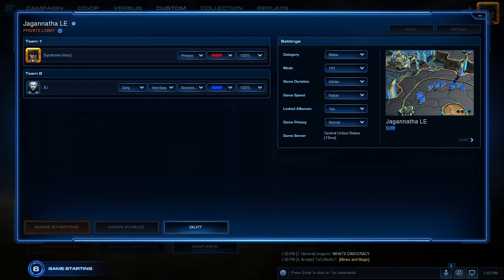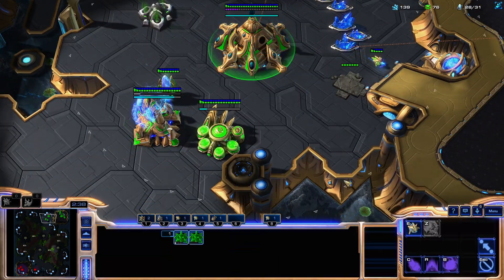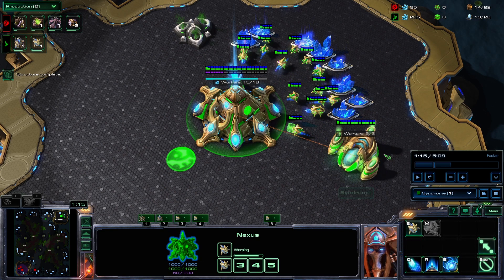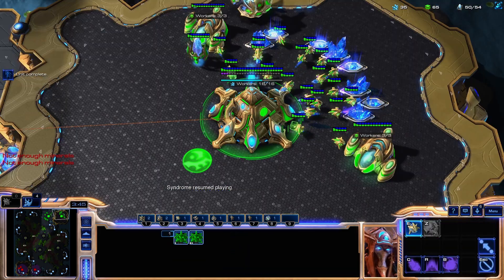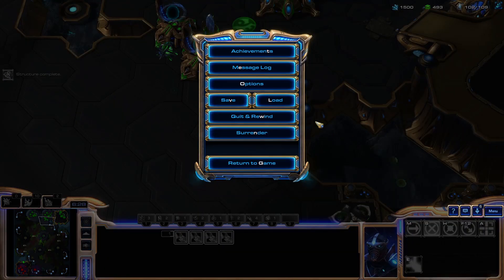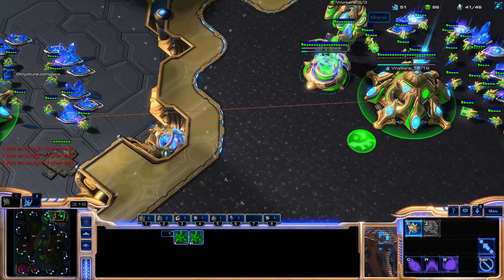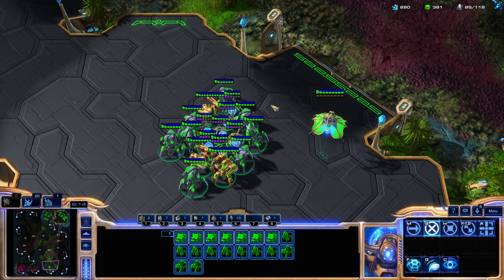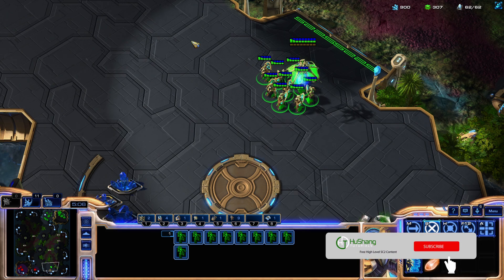Starcraft 2: Showing you common protoss builds and how to identify them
In today's video we are going to be playing protoss, but teaching zerg! You might pick up on a few things if you're protoss as well but the goal is to teach zerg players what to look for when they're playing and how to identify certain protoss builds

My Setup:
SSD Storage: (Sabrent Rocket 2TB)
Monitor: (Asus Asus VG278QR 27”)

Mouse Mat (Steel Series XXL)
Mouse (Razer Deathadder)
Keyboard (Coolermaster MK730 Tenkeyless)
Microphone (Blue Yeti)
Headset (Audio Technica ATH-m50x)